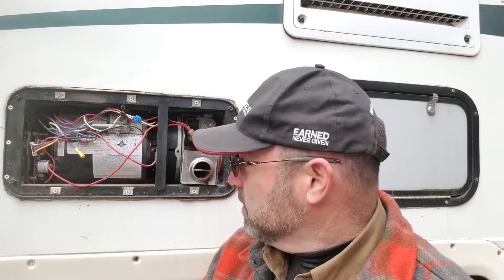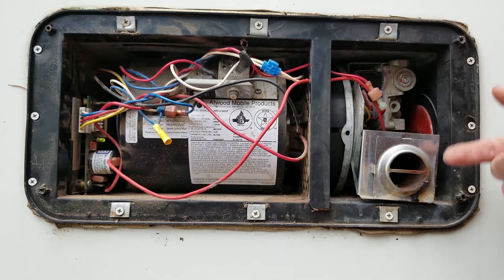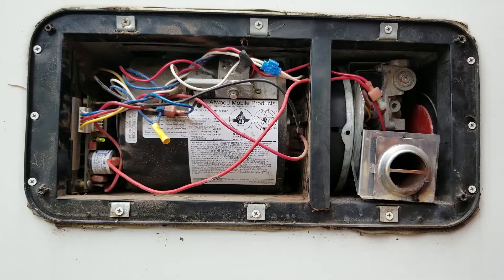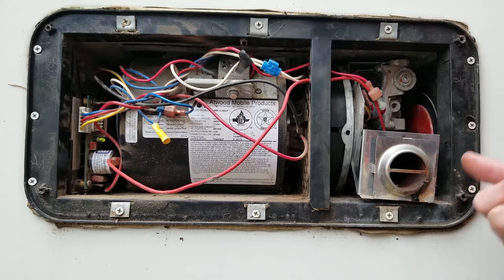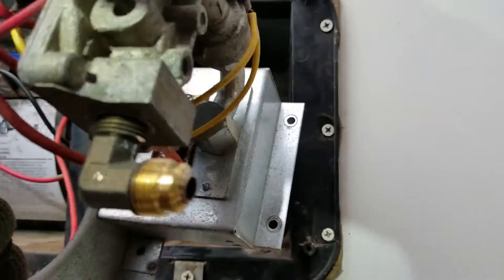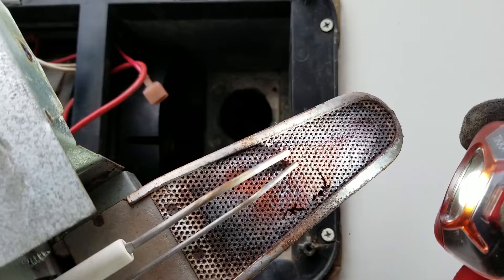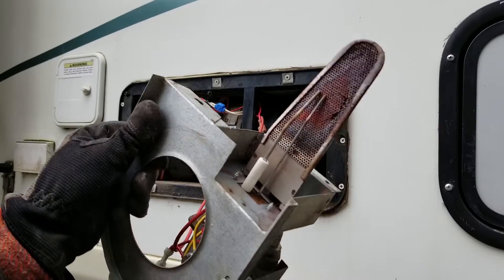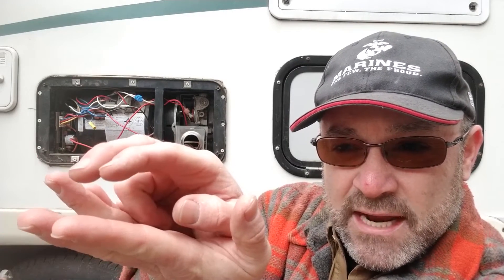Atwood 8531-IV RV Furnace With Intermittent Heat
Certified Mobile RV Technician, Darren Koepp, shows you how to trouble shoot an RV furnace with intermittent heat.  Watch as he demonstrates how to dismantle an RV furnace and explain how the gas burner assembly works.